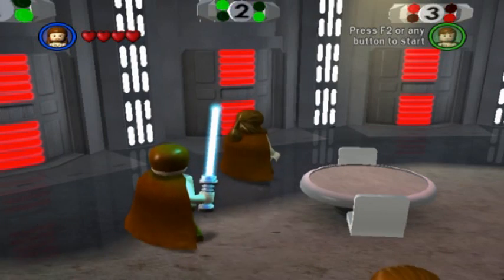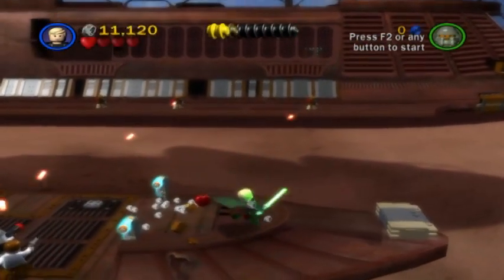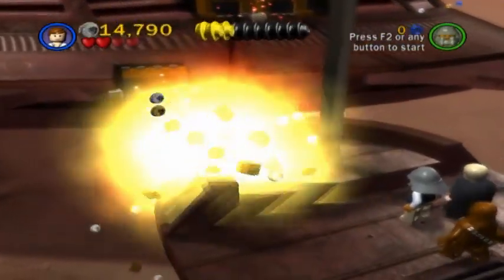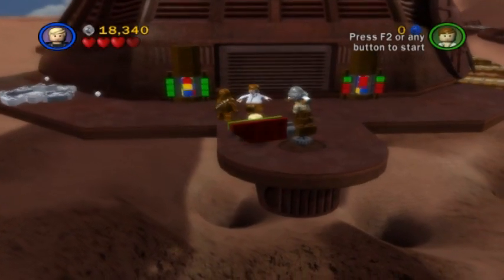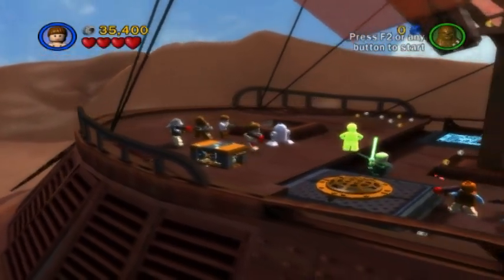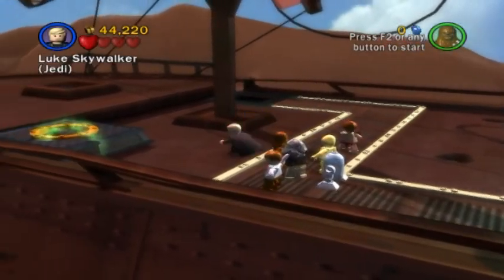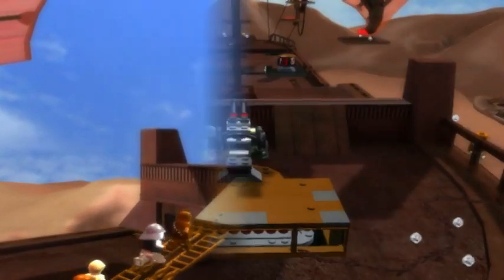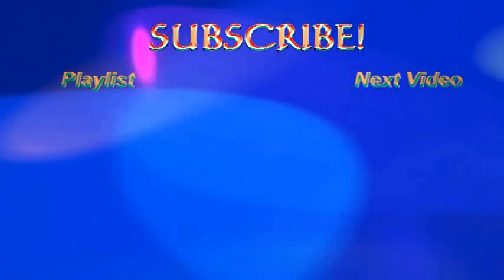Lego Star Wars: TCS - Chapter 6-2 - The Great Pit of Carkoon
Jabba has sentenced our intrepid heroes to death at the hands of the Sarlacc. But even a crime lord is no match for the powers of a Jedi.

Lots of blaster fire in this chapter, so you can expect to die a lot. Not only that, you will need to avoid jumping off the platforms. As soon as you reach the top of Jabba's sailer, you'll get bombarded by Skiff guards and Gamorrean guards.

True Jedi at 50,000: Try to fall as little as possible. Lots of pieces on the skiffs and the barge are breakable, so make sure you get everything, because studs can be tight on this mission if you're sloppy (but not nearly as tight as they were in LSW2).